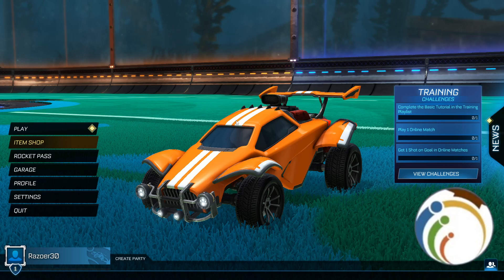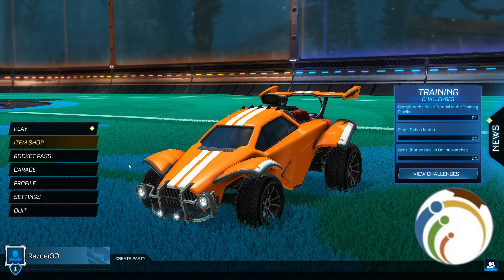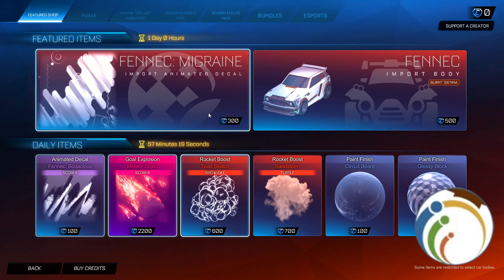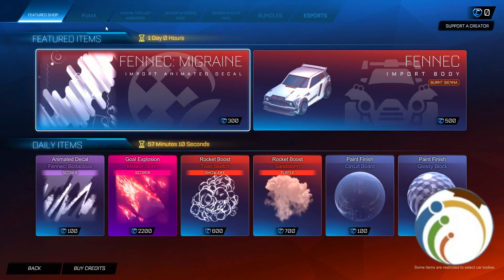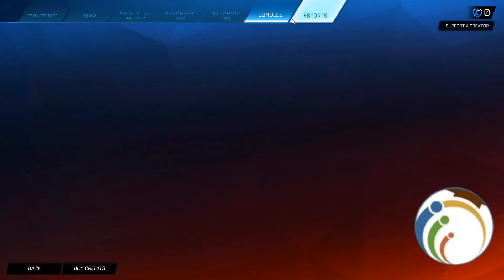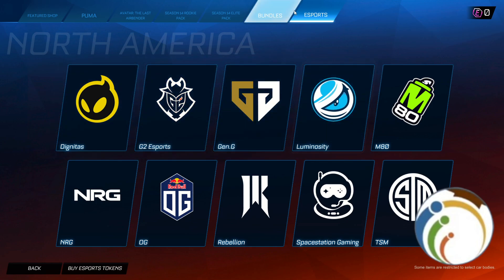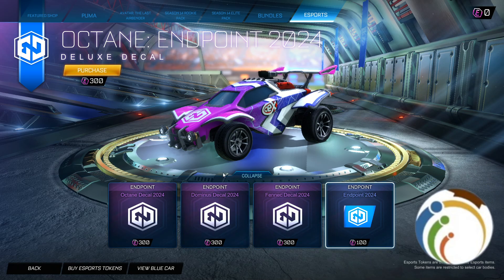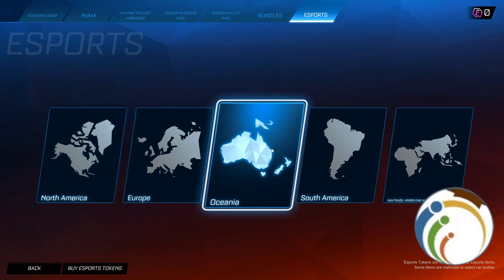How to Change Server on Rocket League - Full Guide